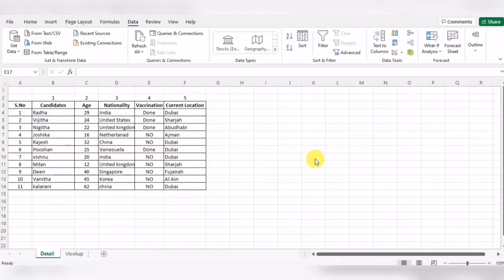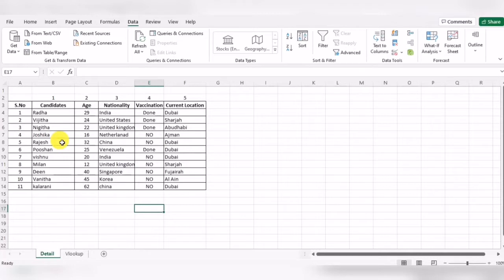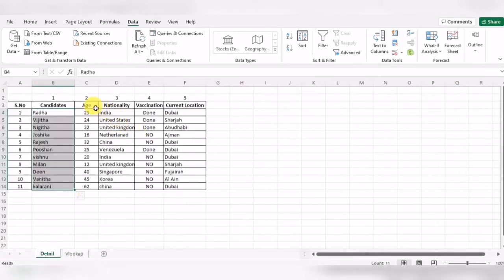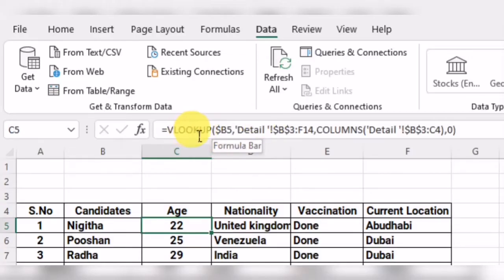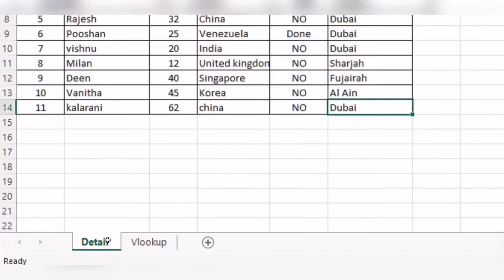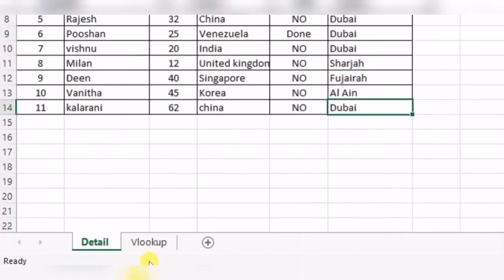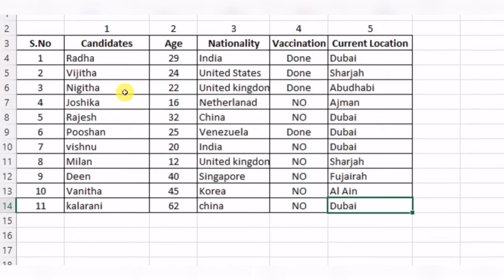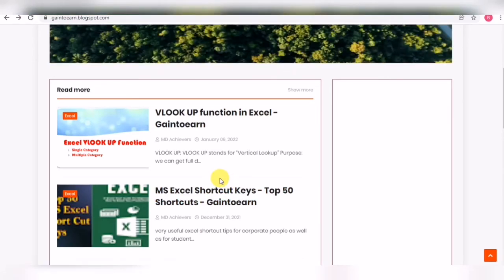Vlook up function -Multiple criteria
vlook up function in excel